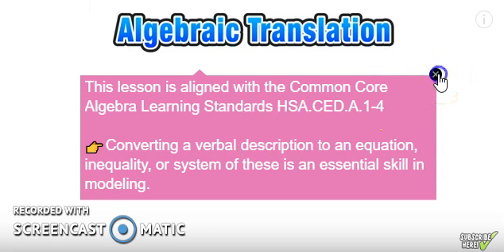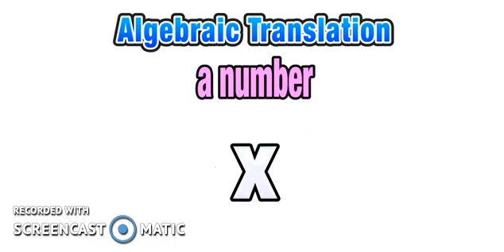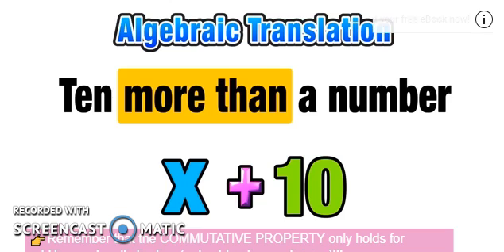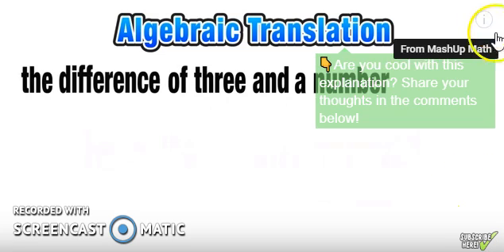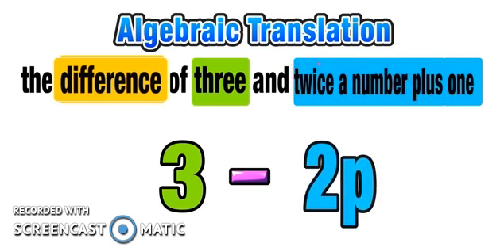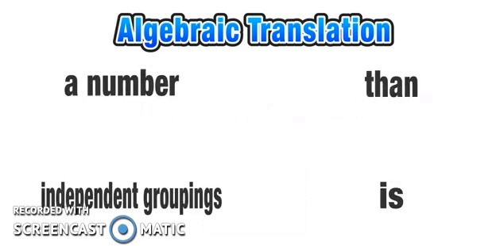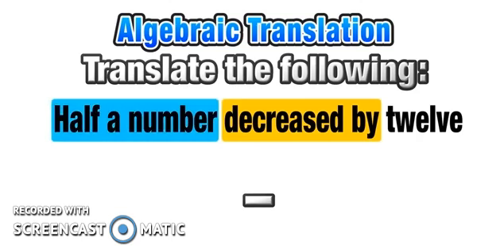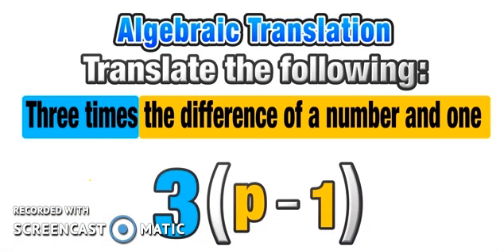Translating Verbal Expressions